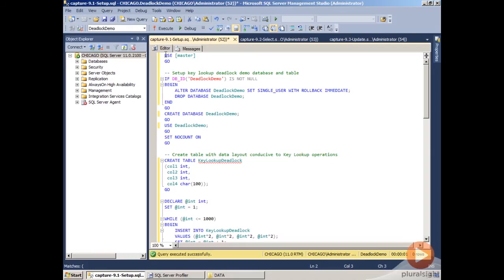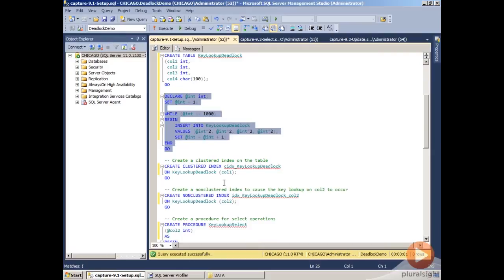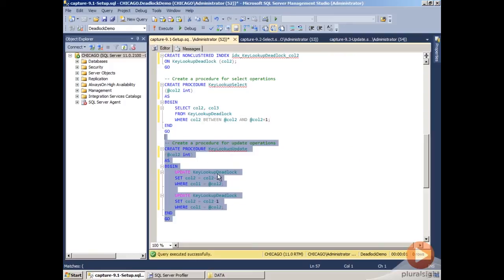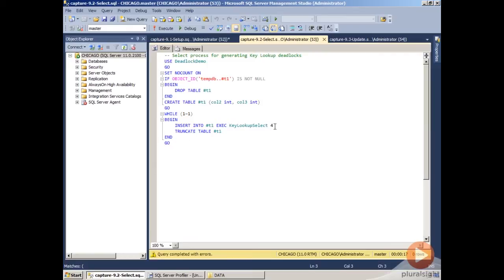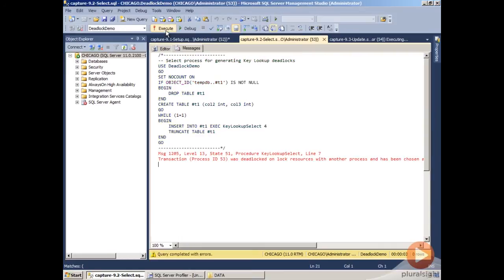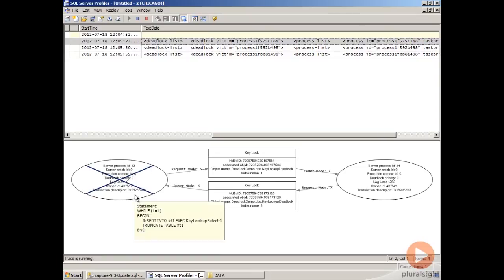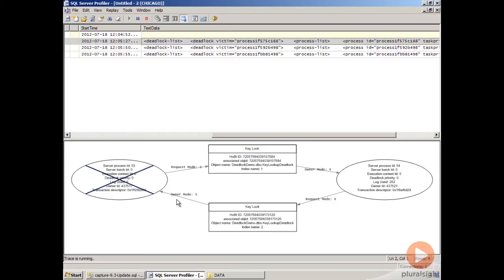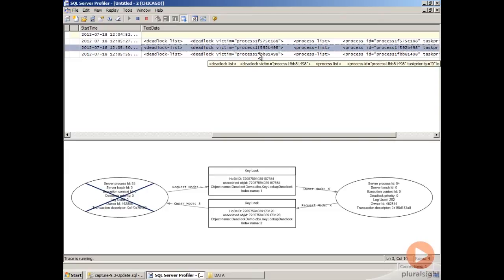How to find deadlocks with SQL server profiler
Finding the cause of a deadlock in any software can be tricky, finding one in SQL Server is downright hard.  In this video excerpt from Jonathan Keyahias' course SQL Server:  Collecting and Analyzing Trace Data, you'll see how to use the SQL Server Profiler to generate deadlock graph data to help determine exactly where your deadlock is hiding.  In the full course he also covers topics such as using SQL Trace, server-side tracing, and how to analyze the trace data you've collected.

Finding deadlocks with SQL server profiler | Pluralsight